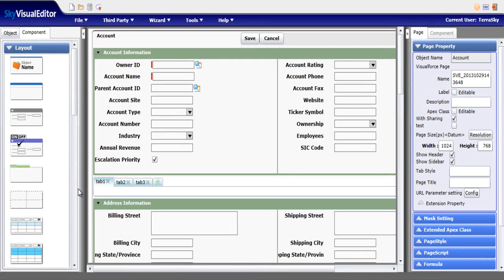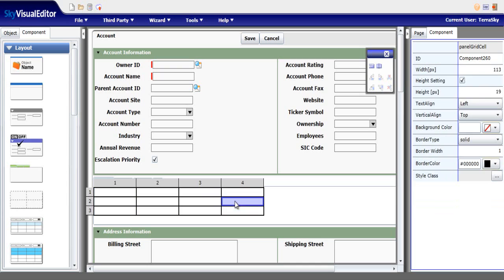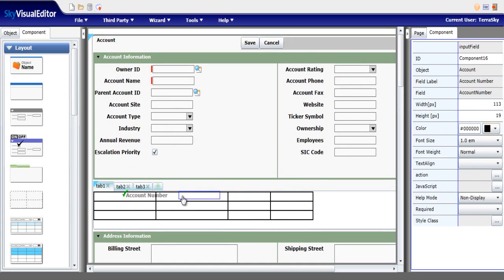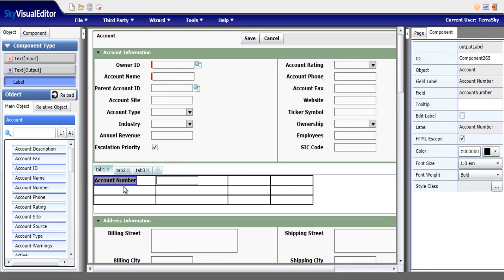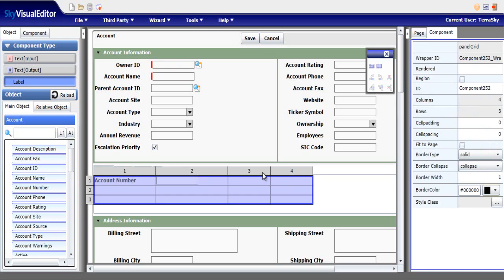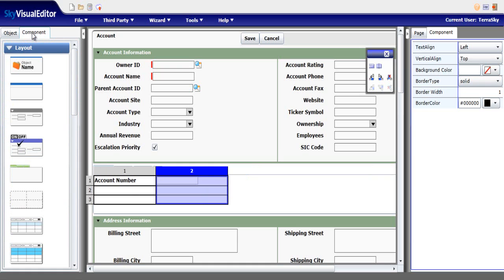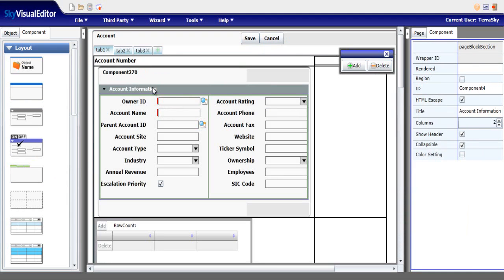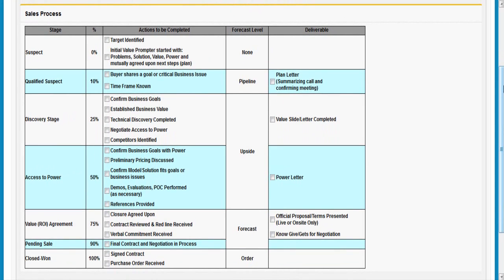Using the PanelGrid Component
This video will explain various ways to use the PanelGrid Component in SkyVisualEditor.